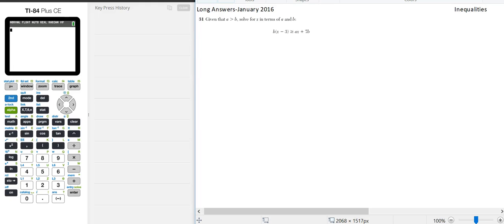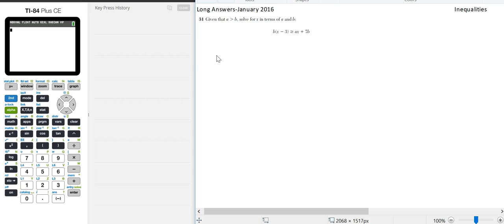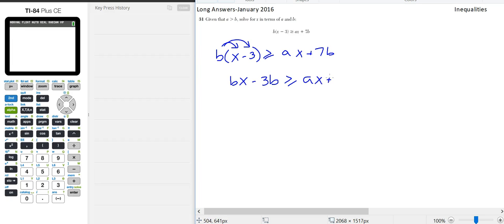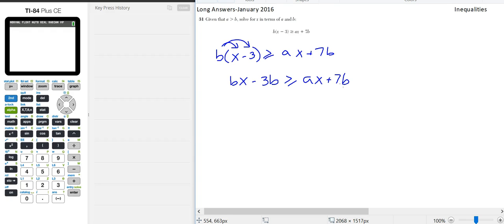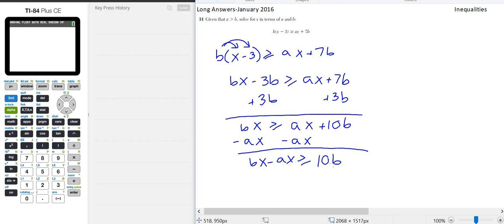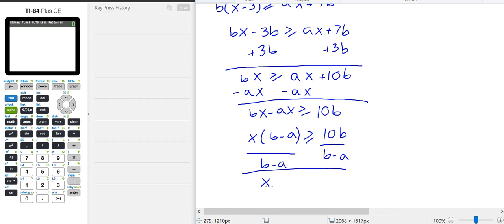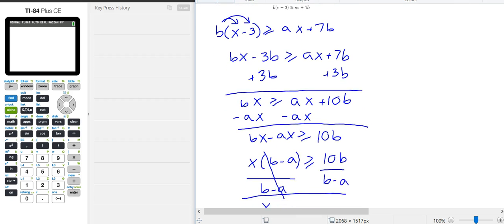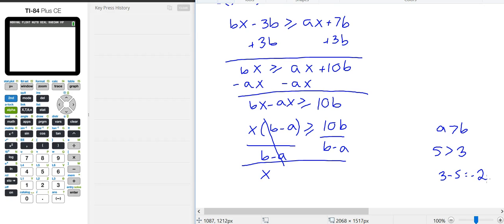Algebra 1 Regents-January 2016 #31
This is a video solution to question number 31 from the January 2016 New York State Common Core Algebra 1 Regents Examination. This question is related to the topic of solving inequalities algebraically.

If you have trouble understanding this question or its solution, check out which will teach you how to solve inequalities algebraically.